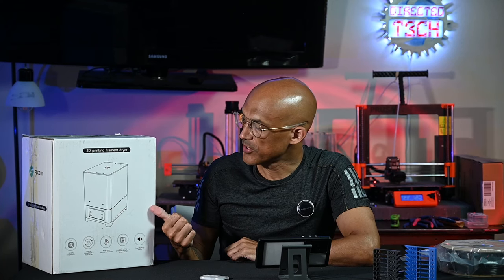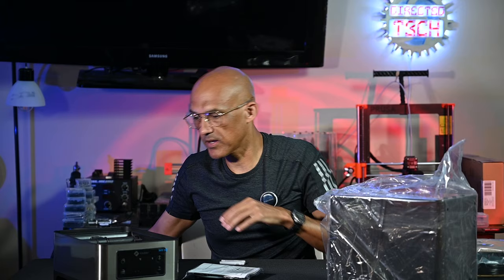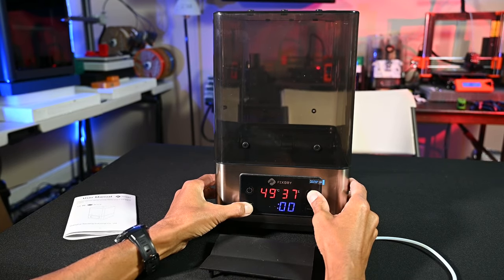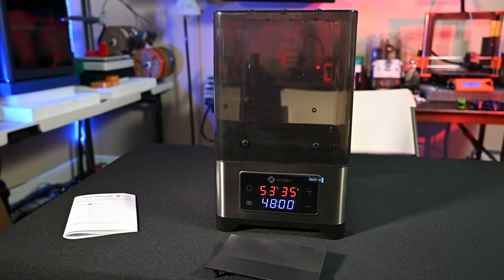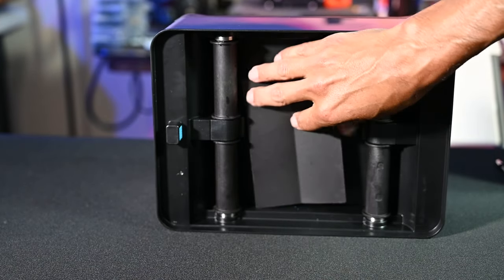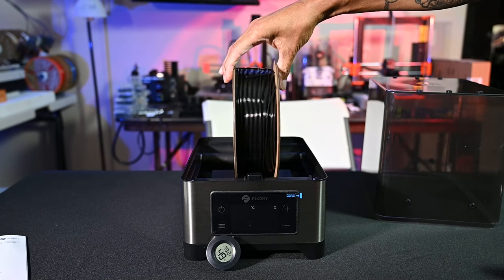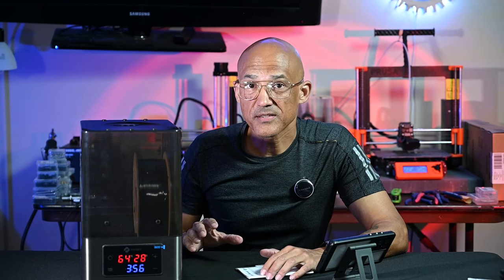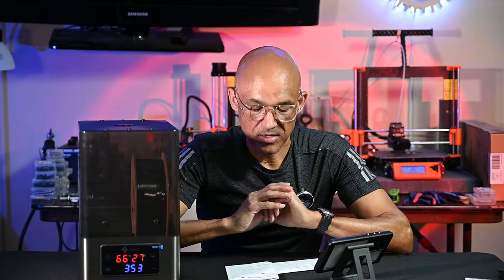FIXDRY 3D Filament Dryer Review - DOUBLE-NT1 - Excellent 3D Printer Accessory - High Value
Don't buy a 3D filament dryer until you watch this review!  I was VERY impressed with the Double NT1 filament dryer from FIXDRY!

PTFE Tube

AnkerWork M650 Wireless Lavalier Microphone PETG Filament (Black)